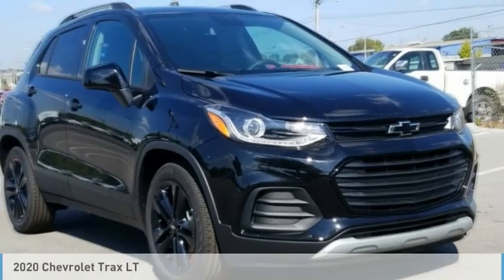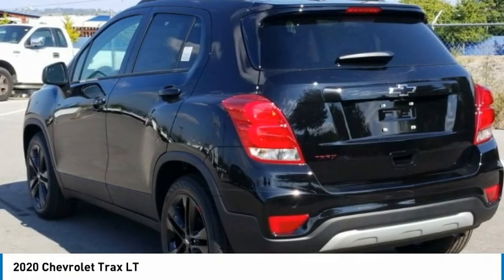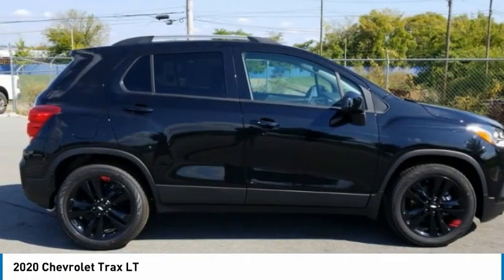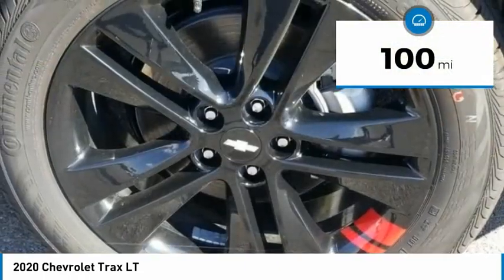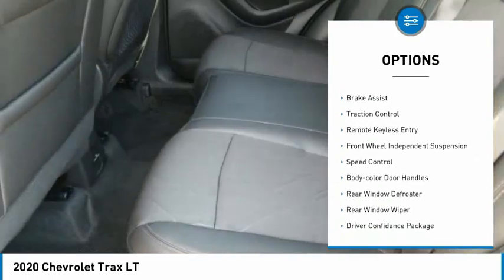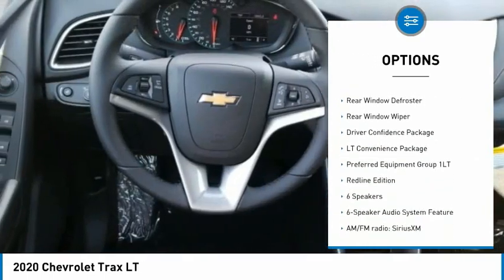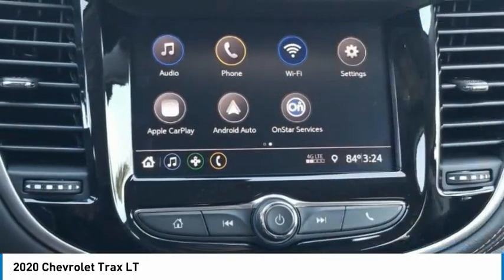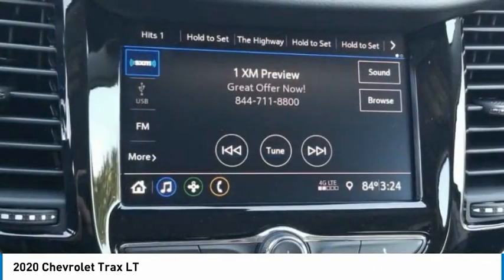2020 Chevrolet Trax LT Gb0 in Chattanooga T20535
310 E. 20th Street

Mosaic Black Metallic 2020 Chevrolet Trax 4D Sport Utility LT FWD ECOTEC 1.4L I4 SMPI DOHC Turbocharged VVT 6-Speed AutomaticbrbrTrax LT, 4D Sport Utility, ECOTEC 1.4L I4 SMPI DOHC Turbocharged VVT, 6-Speed Automatic, FWD, Jet Black Cloth, 2 Spare Keys Key System, 2 USB Ports w/Auxiliary Input Jack, 2-Way Manual Front Passenger Seat Adjuster, 3.53 Final Drive Axle Ratio, 3-Spoke Leather-Wrapped Steering Wheel, 4-Way Manual Driver Seat Adjuster, 6 Speakers, 6-Speaker Audio System Feature, 6-Way Power Driver Seat Adjuster, ABS brakes, Air Conditioning, Alloy wheels, AM/FM radio: SiriusXM, Apple CarPlay/Android Auto, Black Grille w/Black Surround, Black Trax Badge w/Red Outline, Body-Color Door Handles, Brake assist, Bumpers: body-color, Compass, Delay-off headlights, Deluxe Cloth Seat Trim, Deluxe Cloth/Leatherette Seat Trim, Driver Confidence Package, Driver door bin, Driver vanity mirror, Driver's Seat Mounted Armrest, Dual front impact airbags, Dual front side impact airbags, Electronic Stability Control, Emergency communication system: OnStar and Chevrolet connected services capable, Exterior Parking Camera Rear, Front anti-roll bar, Front Bucket Seats, Front Bucket Seats w/Driver Power Lumbar, Front reading lights, Front wheel independent suspension, Fully automatic headlights, Heated door mirrors, Illuminated entry, Keyless Open, Keyless Start, Knee airbag, Low tire pressure warning, LT Convenience Package, Occupant sensing airbag, Outside temperature display, Overhead airbag, Panic alarm, Passenger door bin, Passenger vanity mirror, Power door mirrors, Power steering, Power windows, Preferred Equipment Group 1LT, Premium audio system: Chevrolet MyLink, Radio data system, Radio: Chevrolet Infotainment 3 System, Rear Cross-Traffic Alert, Rear Park Assist w/Sensor Indicator, Rear seat center armrest, Rear side impact airbag, Rear window defroster, Rear window wiper, Redline Edition, Remote keyless entry, Roof rack: rails only, Security system, Side Blind Zone Alert, SiriusXM Radio, Speed control, Split folding rear seat, Spoiler, Steering wheel mounted audio controls, Tachometer, Telescoping steering wheel, Tilt steering wheel, Traction control, Trip computer, Variably intermittent wipers, Wheels: 18 Black Finish Aluminum, Trax LT, 4D Sport Utility, ECOTEC 1.4L I4 SMPI DOHC Turbocharged VVT, 6-Speed Automatic, FWD, Jet Black Cloth.brbrbrProudly Serving: Chattanooga, Lookout Mountain, Ringgold, Graysville, Walden, Dalton, Huntsville, Nashville, Murfreesboro, Knoxville, Cookeville, Rome, Atlanta, Lynchburg, Cleveland, Dayton, and all of greater Tennessee, Georgia and Alabama. Price does not include tax, title, license and fees. Price includes: $3500 - Chevrolet Consumer Cash Program. Exp. 02/01/2021